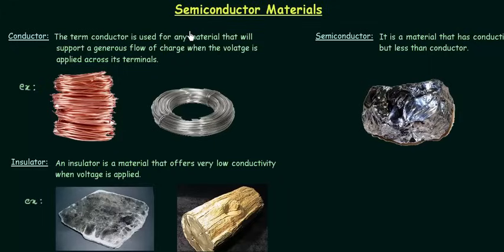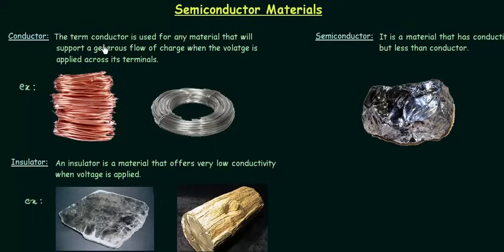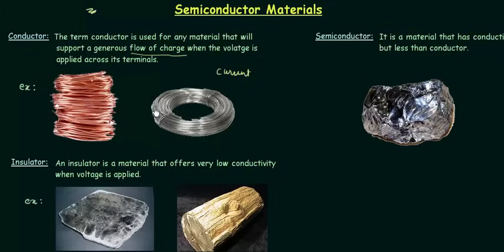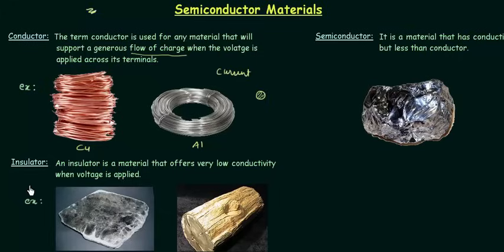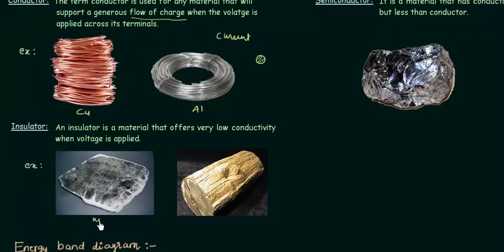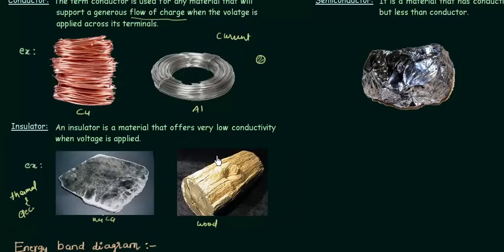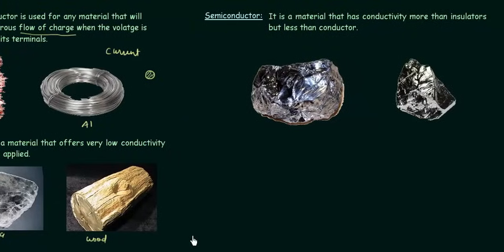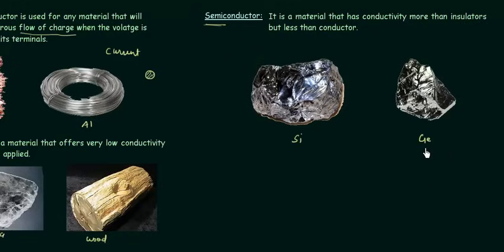Semiconductor Materials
Analog Electronics: Semiconductor Materials